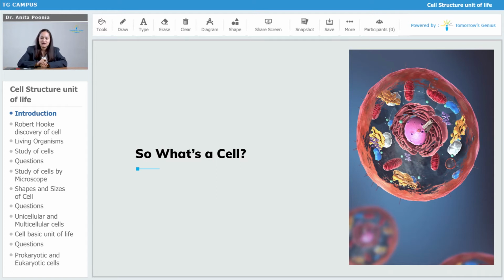Structural Unit of Life | Cell | Introduction | NEET | Biology - TG Campus